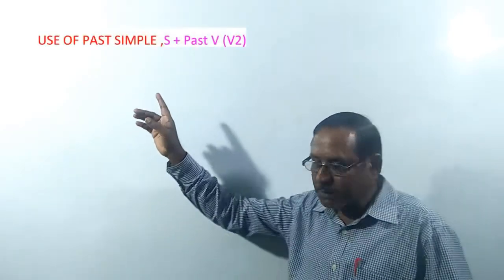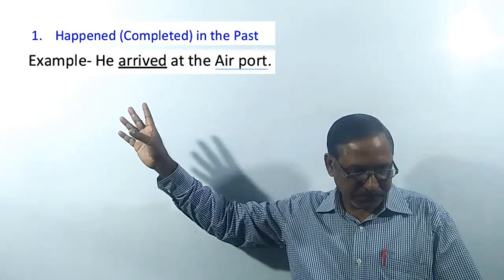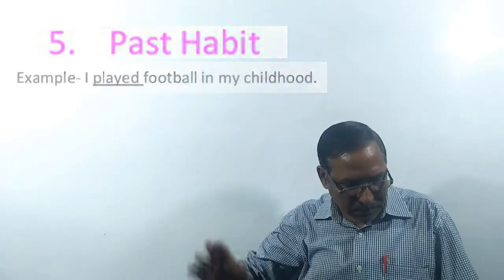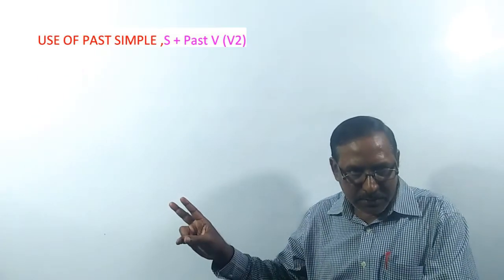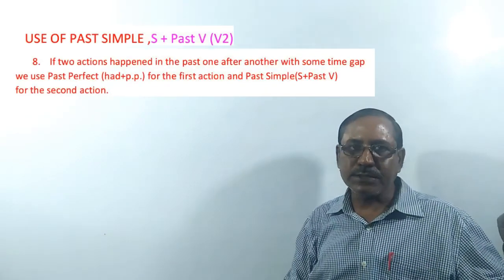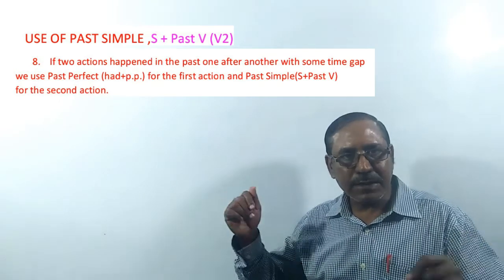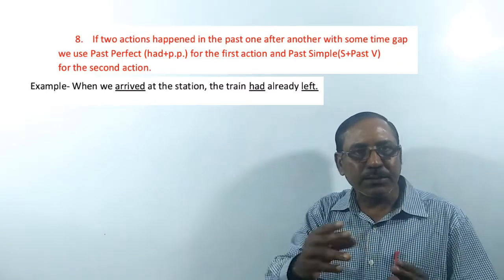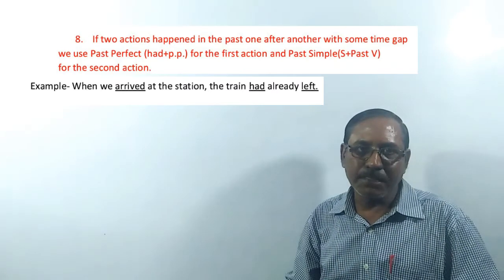DIFFERENT ASPECTS OF PAST TENSE